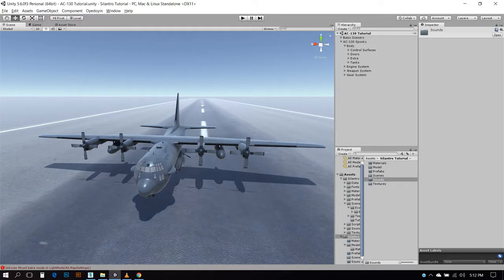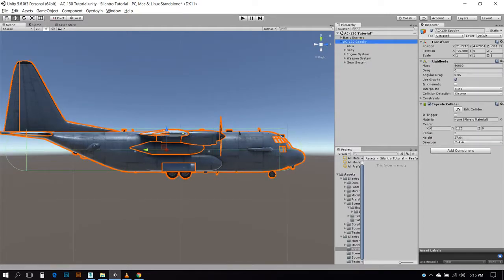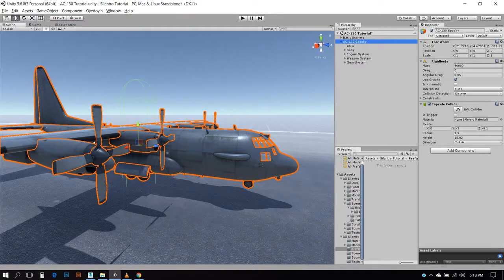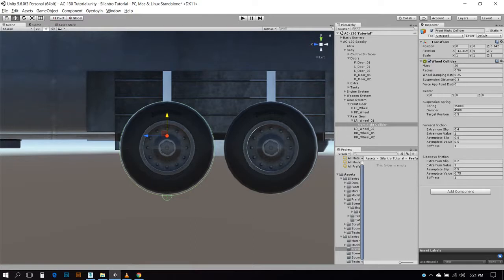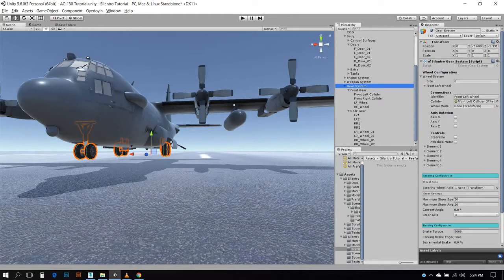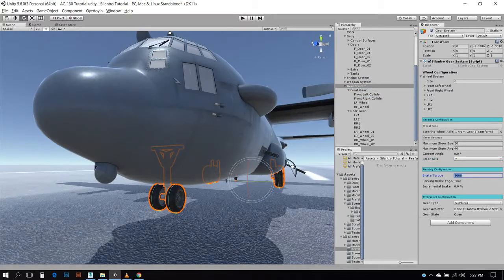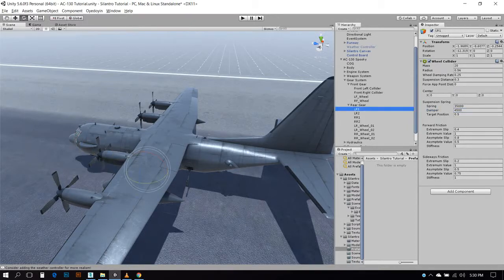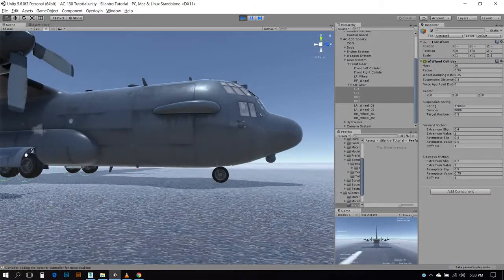Tutorial 3: Basic Aircraft Setup